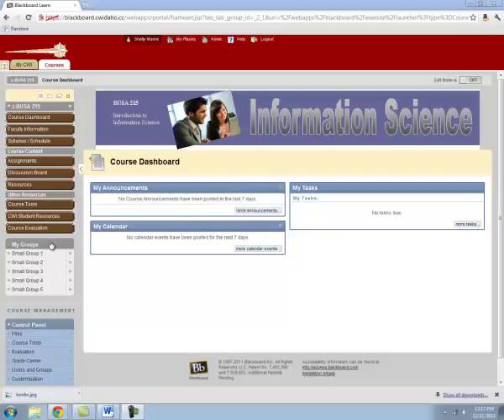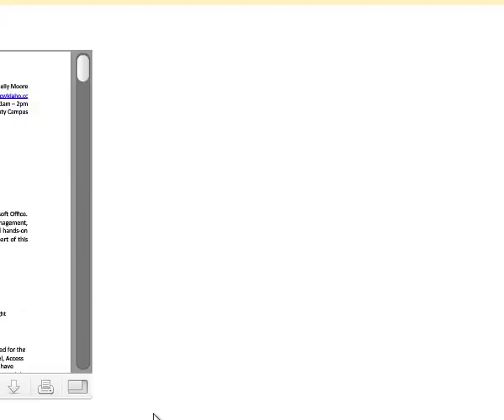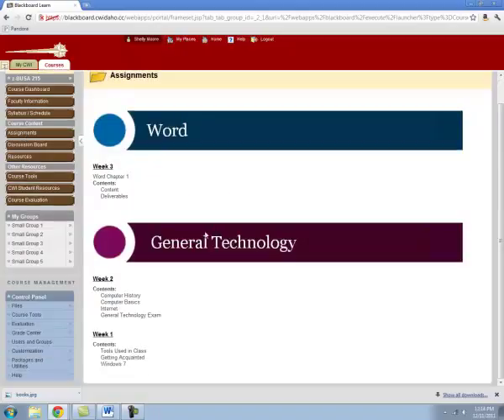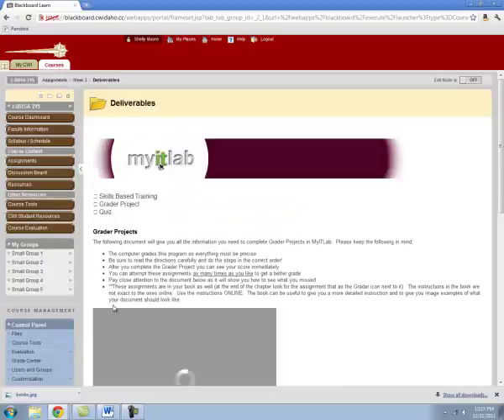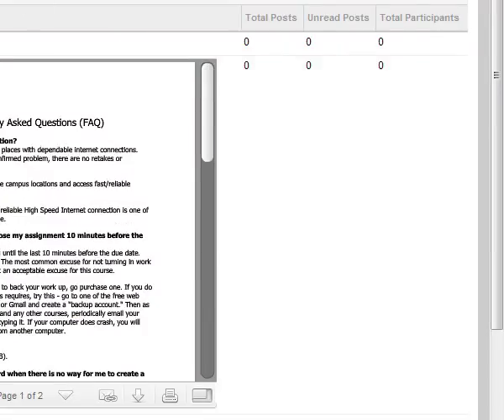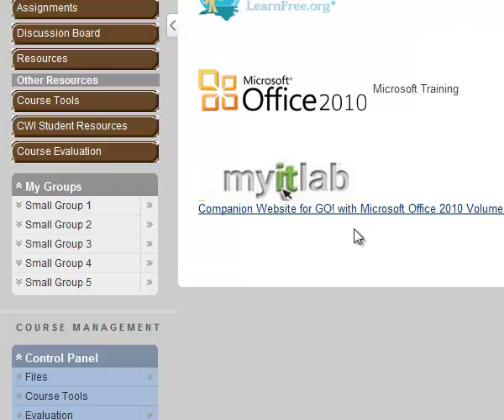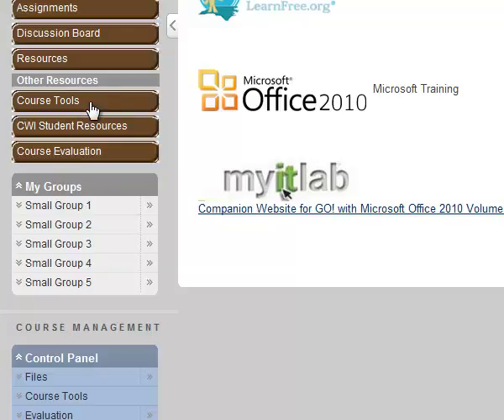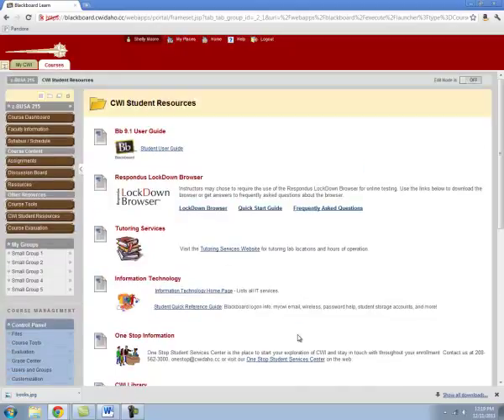Blackboard Tour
BUSA 215 Introduction to Information Science
In this screencast I will walk you through how to navigate Blackboard for our course.